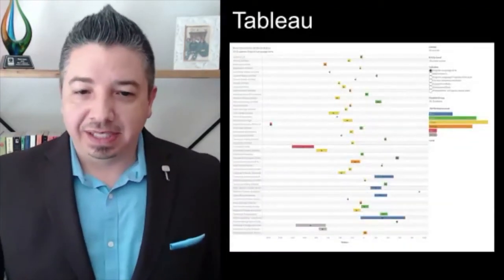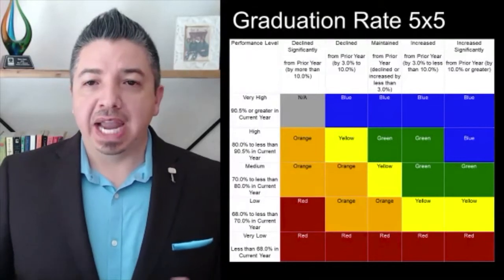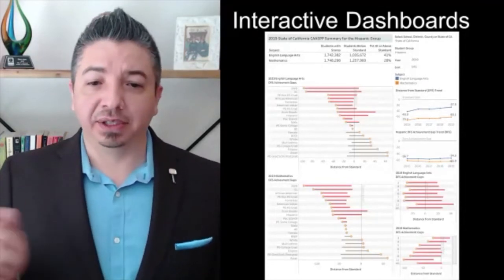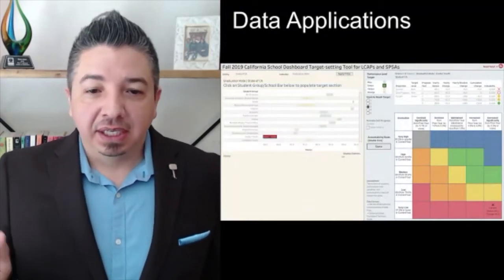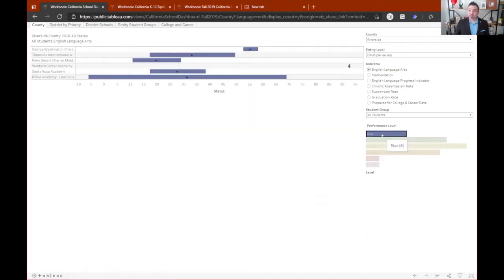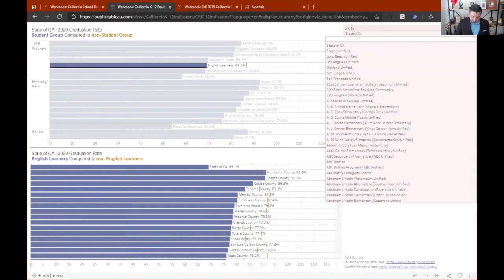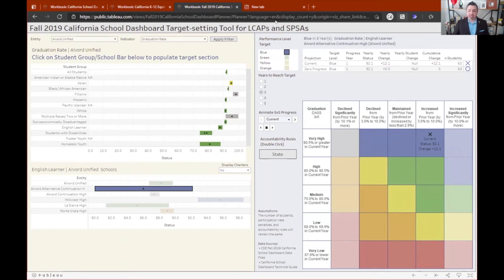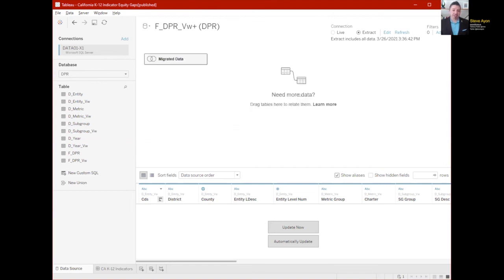Data Visualization & Presentation: Tableau: Examples of Tableau use and visualizations (Ayon, RCOE)